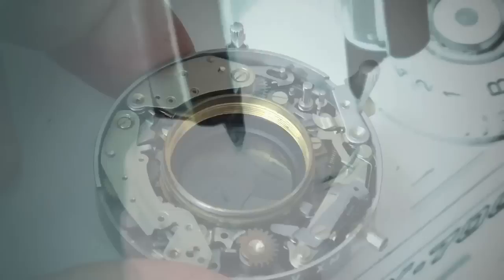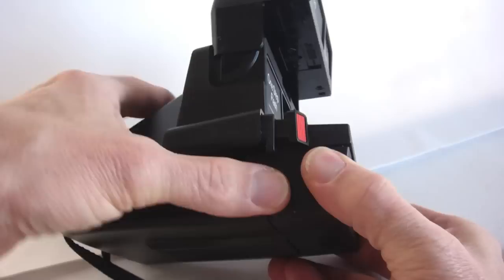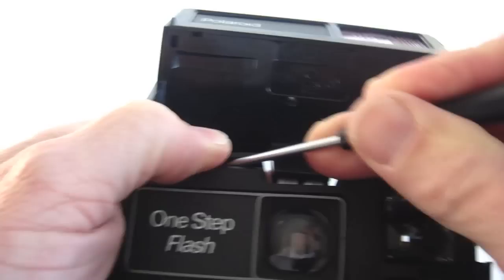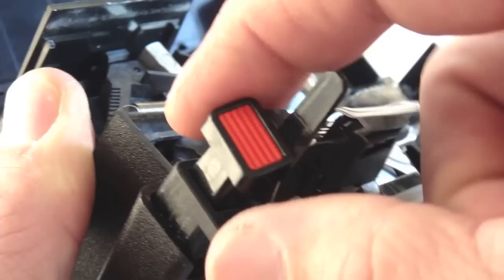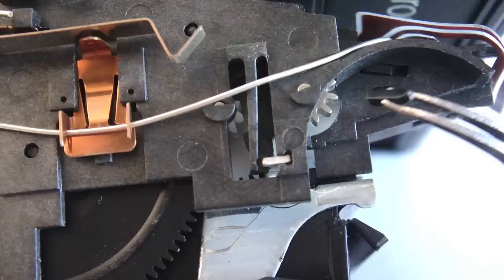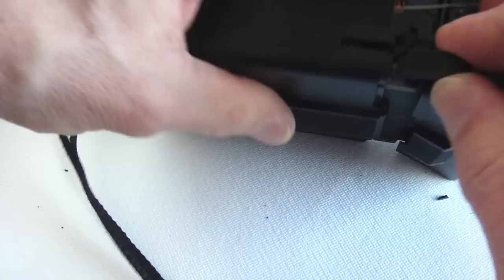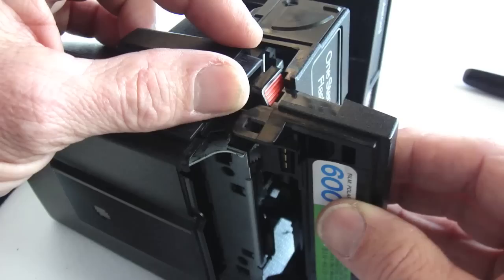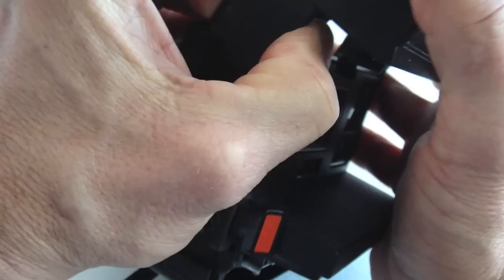Fix Old Cameras :Polaroid One Step Disassembly of Housing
How to remove the front and rear case of a Polaroid One Step instant camera. As there are no screws used to hold the outer housing in place, this video shows how to pop apart the outer shell of a Polaroid One Step.